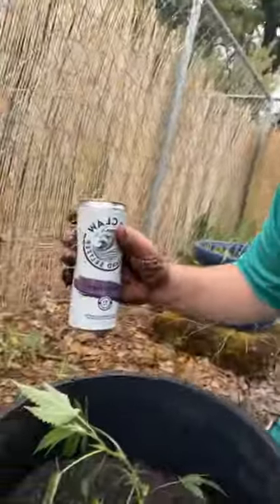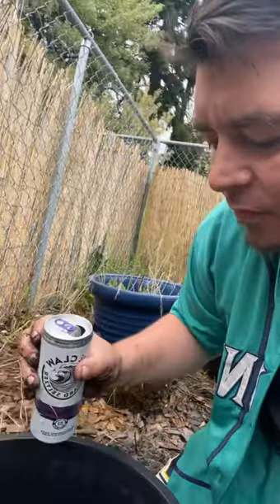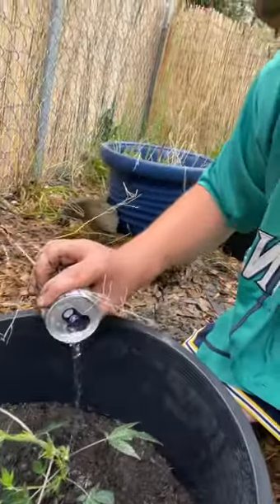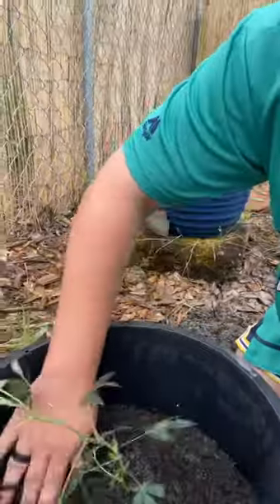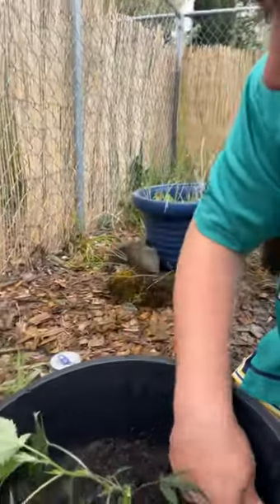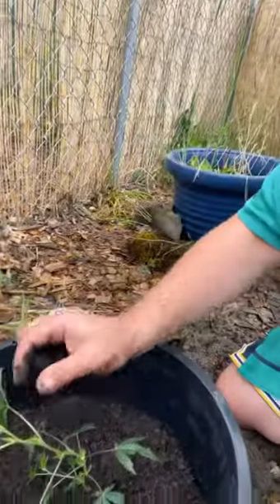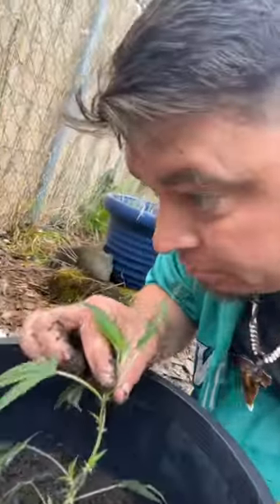How to get weed to taste how you want it!